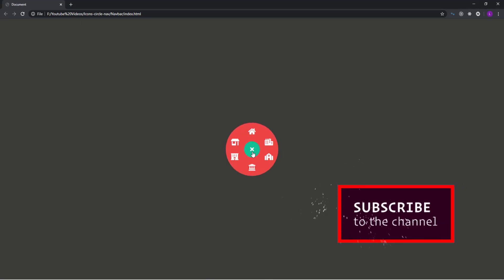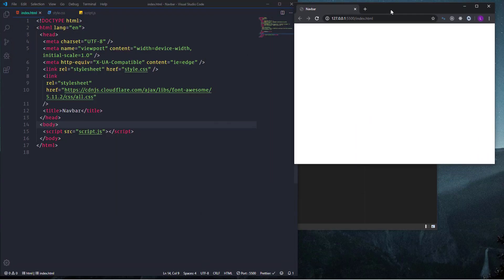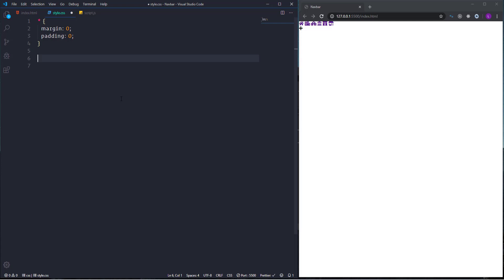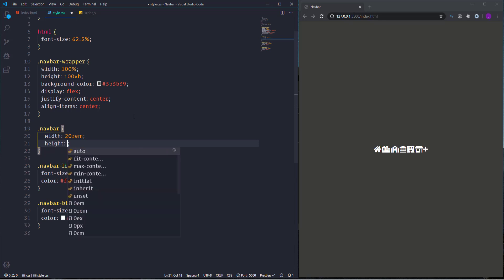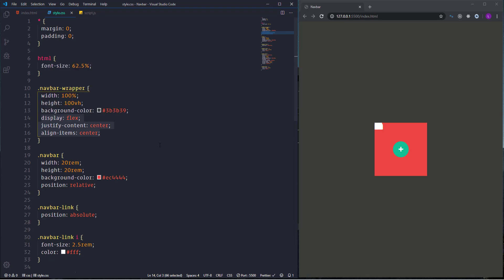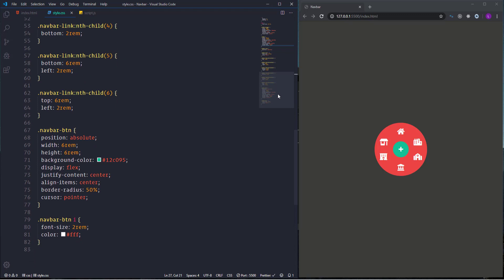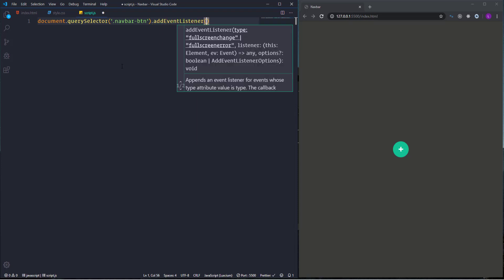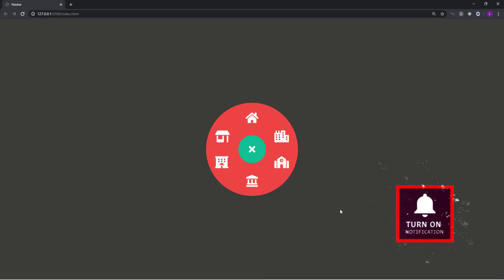Navbar with HTML, CSS, and JavaScript - How to Create Creative Rounded Navbar (HTML/CSS/JavaScript)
In this tutorial, we will build a Creative Rounded Navbar. The project will be created based on HTML, CSS, and JavaScript